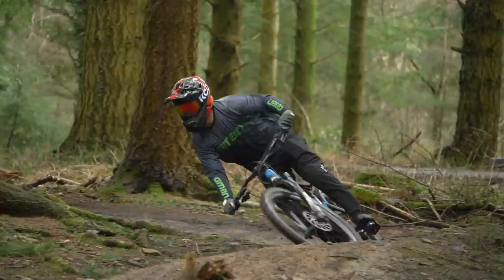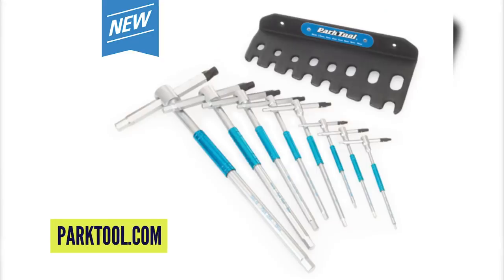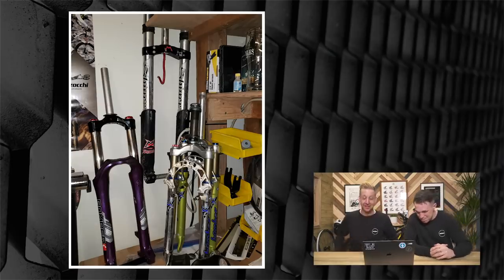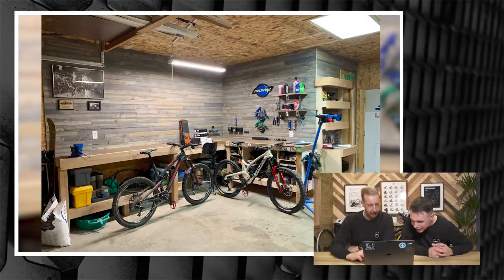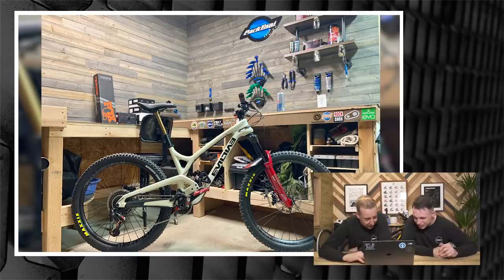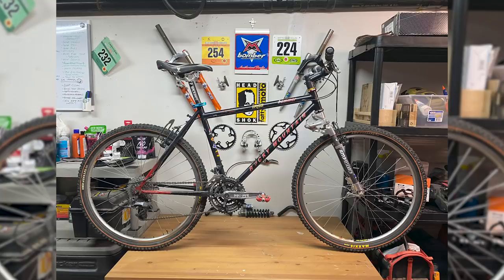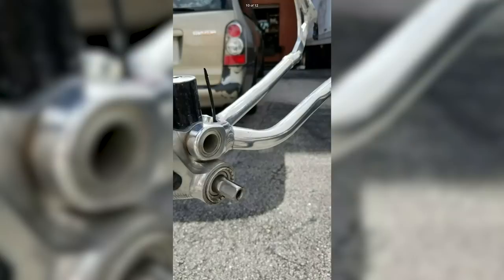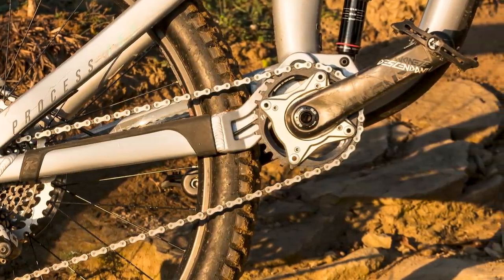New Park Tools & Push Industries Shock | GMBN Tech Show Ep. 115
This week on the GMBN Tech show Doddy and Henry take a look at an MTB full face helmet from Kask, a mountain bike drivetrain that decouples to avoid suspension feedback  through the pedals, and an updated shock from Push Industries 🔧

What's your favourite piece of tech from this week's show?

If you'd like to contribute captions and video info in your language, here's the link 👍

GMBN Transition 1- Shorter
Motor Town - Da Tooby
Pedals - Guustavv.
Satta Coast - [ocean jams]
Whip Whoosh 4 - SFX Producer
Earl Grey - Dylan Sitts
Lampin' - [ocean jams]